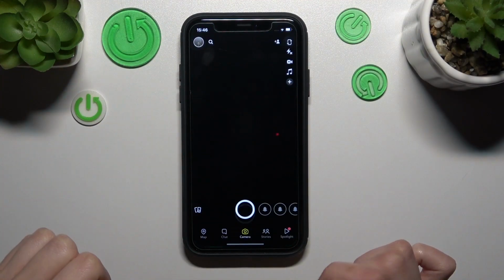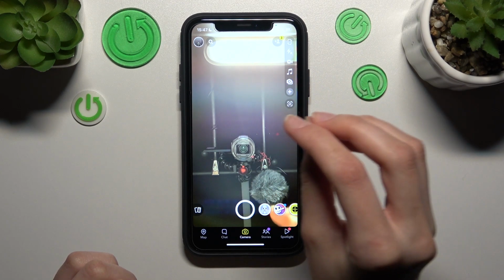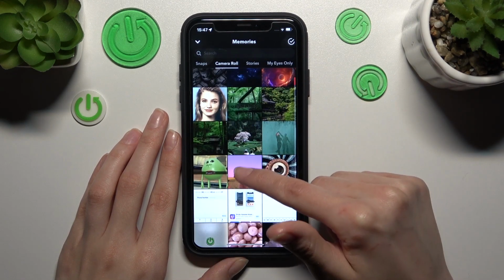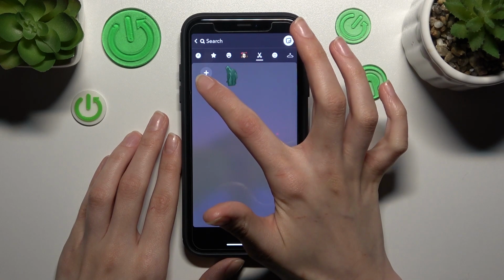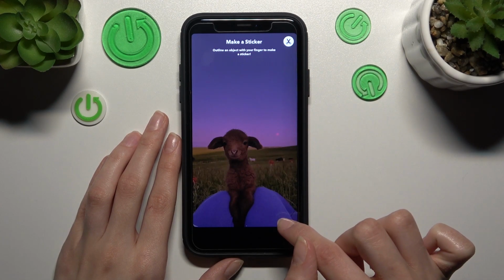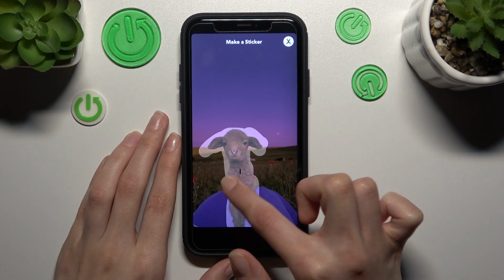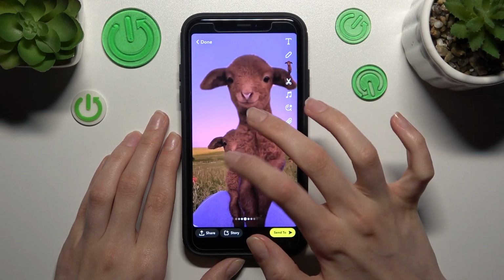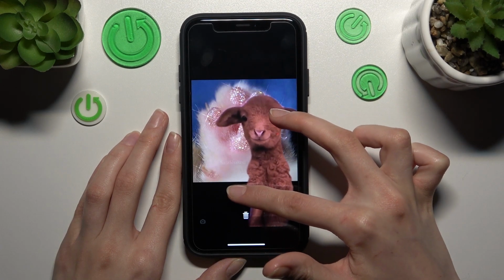How to Create Own Stickers on Snapchat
Snapchat stickers get old after a while, don't they? Would you like to add some personal flair to your snaps? You have come to the right place! Here's how to create your own Snapchat stickers, so you can add your own personality to your snaps. Simple steps will allow you to create unique and customized stickers that will make your snaps stand out. This video has everything you need to start expressing yourself in a new way, or just having some fun with your snaps.

How to make your own sticker on Snapchat? How to create own stickers on Snapchat? How to create own sticker on Snapchat?